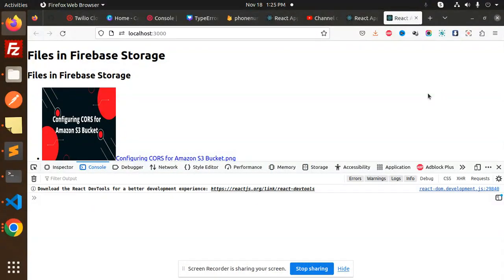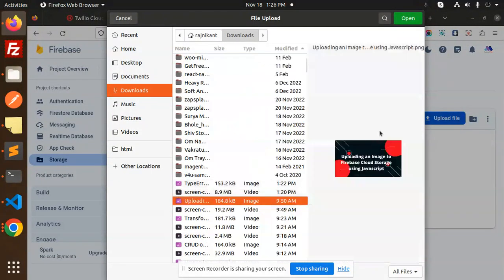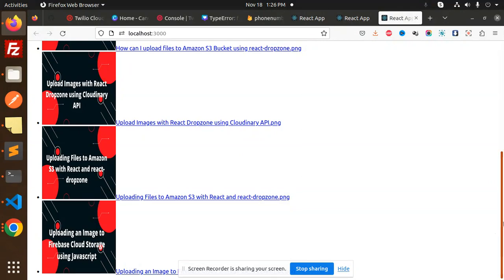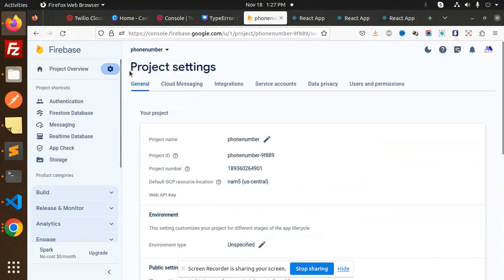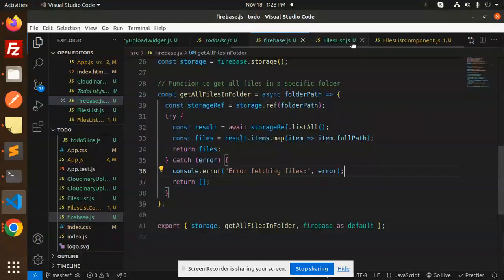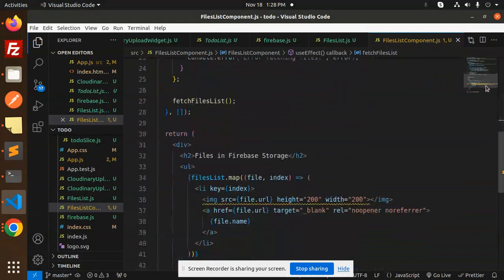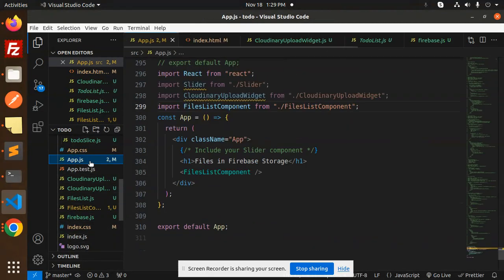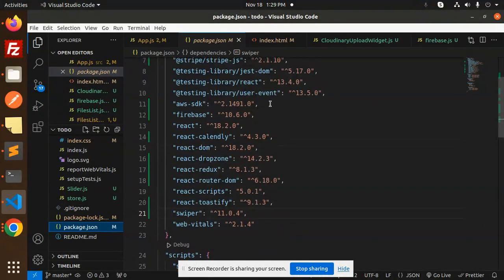Exploring Firebase Cloud Storage with React: Retrieving and Displaying Files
Mastering Firebase Cloud Storage Integration in React
Effortless File Listing in React from Firebase Cloud Storage
Firebase Cloud Storage Made Easy with React: File Retrieval Guide
React Magic: Accessing All Firebase Storage Files Made Simple
Comprehensive Guide: Displaying Firebase Storage Files in React
Simplified File Management: React and Firebase Cloud Storage
Unlocking Firebase Cloud Storage in React: The Complete Guide
Step-by-Step: Fetching Firebase Storage Files Using React
Optimizing React for Firebase Cloud Storage File Access
React Mastery: Showcasing Files from Firebase Cloud Storage

Nest